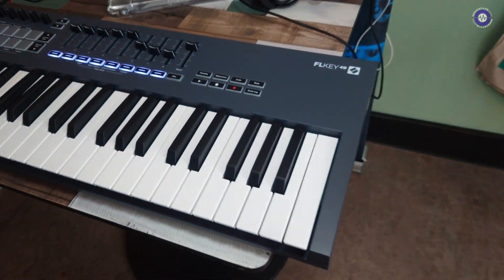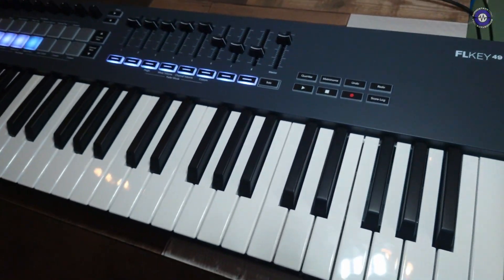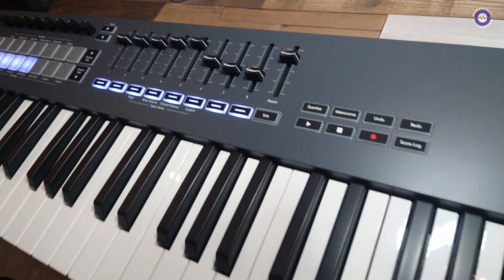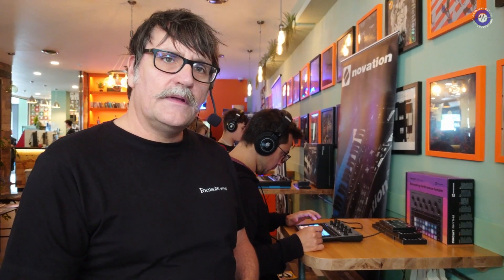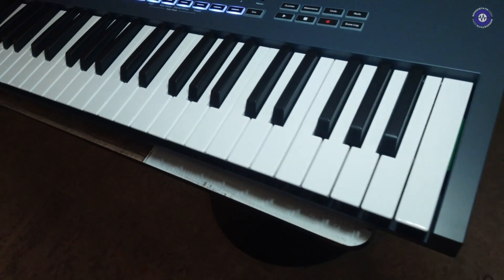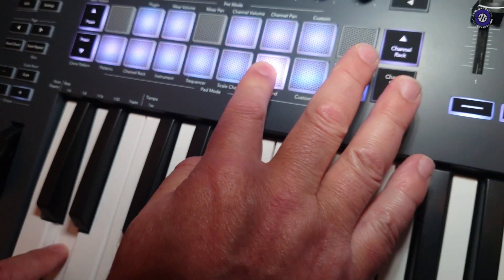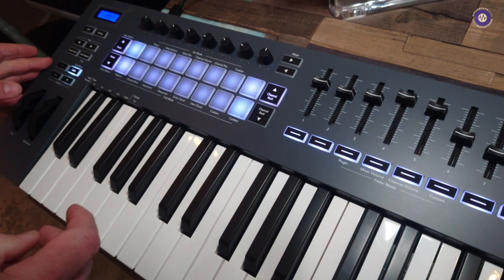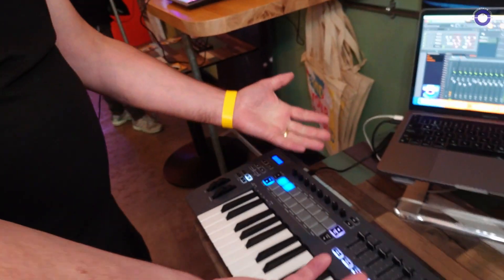Gearfest UK 2023: Novation FLKey 49 - Control For FL Studio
We spoke to Chris Calcutt from Novation at Gear Fest 2023, where he introduced the FL Key 49, an expansion of Novation's FL Key range. The FL Key 49 offers more keys and additional features compared to the previous models, addressing the demand for larger keyboard options.

It provides a comprehensive level of control over FL Studio, with dedicated hardware access to the channel rack, sequencer, and various functions. Chris demonstrated the seamless integration between the FL Key 49 and FL Studio, highlighting the advantages of hands-on control and the elimination of reliance on the mouse.